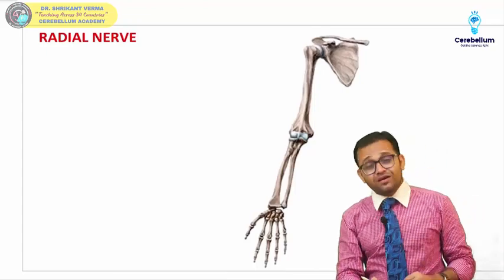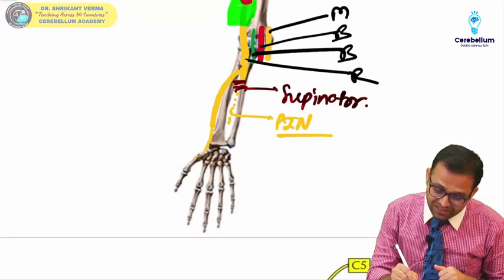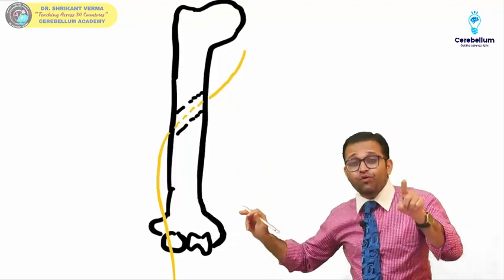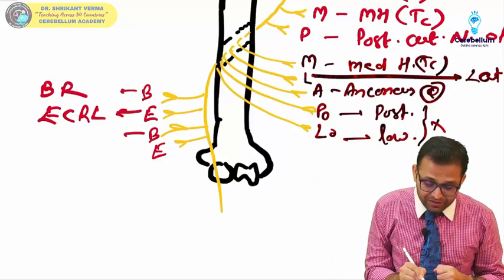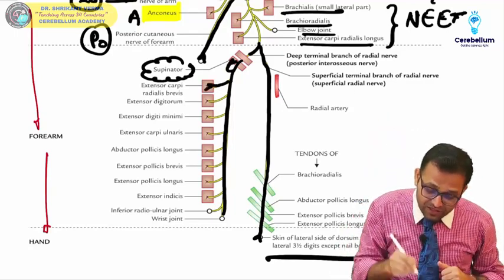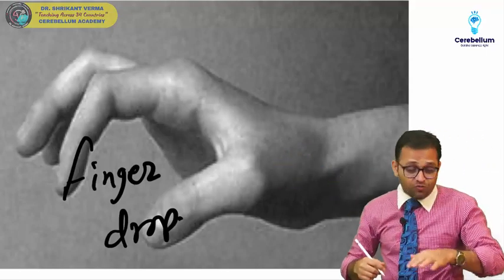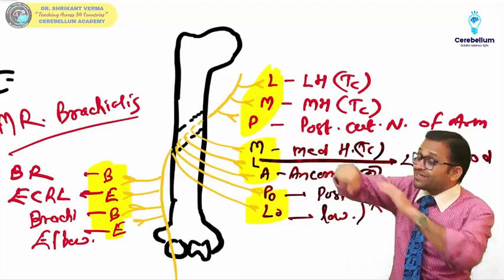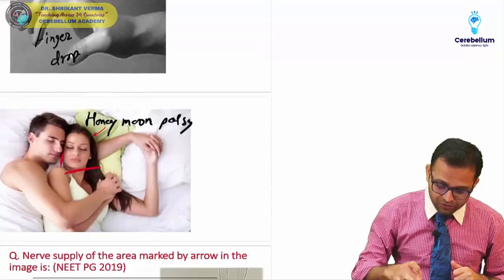Nerves of Upper Limb | Part - 3